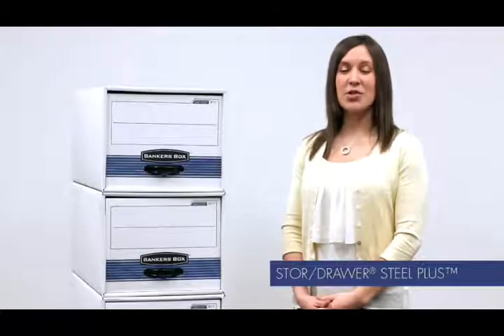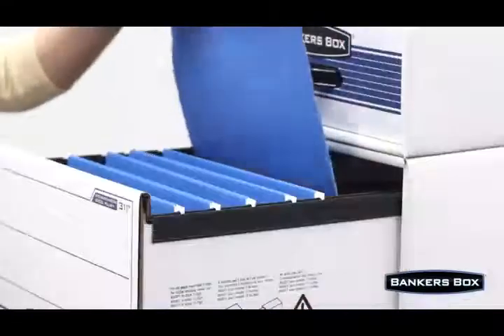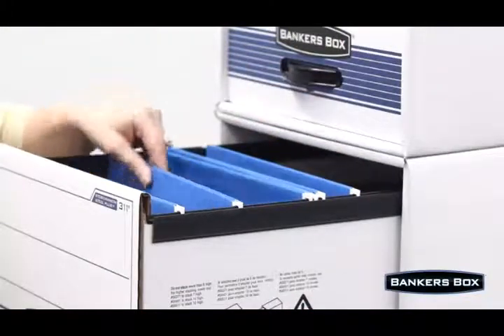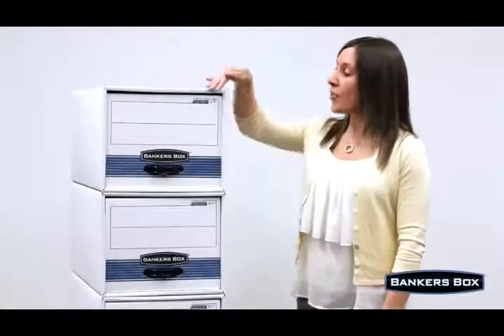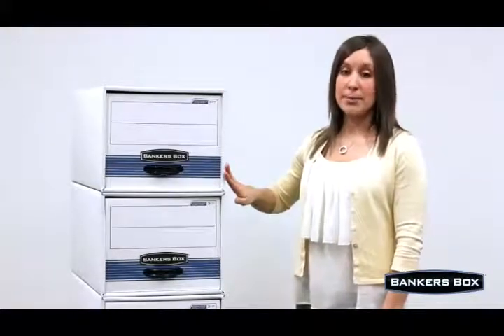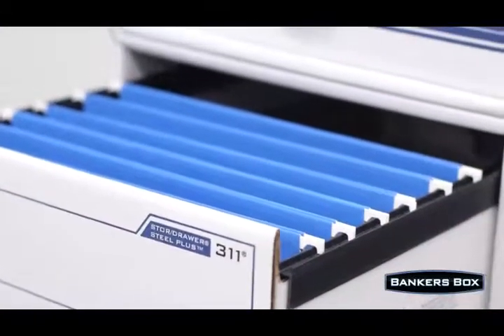Top 5 Best Bankers Box | 2021 | Detailed Review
Bankers Box smooth move no tape, easy set-up classic moving box medium, 10-Pack
No tape required for box assembly, easy set-up and easy to break done and store until ready to reuse
Convenient lift-off lid with easy carry handles
Bankers Box smooth move moving boxes can help make your move easier by providing easy set-up and durable moving boxes!
Sold in packs of 10 boxes.
Ideal letter/legal basic-duty, standard set-up box stacks and stores on shelves
Strong double wall, single wall construction provides lasting protection to files
Lift-off lid allows easy access and ships attached to prevent loss of lid.
Easy set-up - no tape required for box assembly
Durable, double end, double bottom construction
Constructed from strong 32 ECT B-Flute Kraft corrugated board
Reusable, recyclable and made in the USA.
Stacks 5 high – The higher the filing cabinet stacks, the more space, time and money you save
Heavy wire frame provides strength and stability. Four-layer front and back panel construction holds up to daily usage
Includes removable rails for hanging files
Steel support frame allows vertical and lateral stacking
Reinforced plastic handle for easy drawer access.